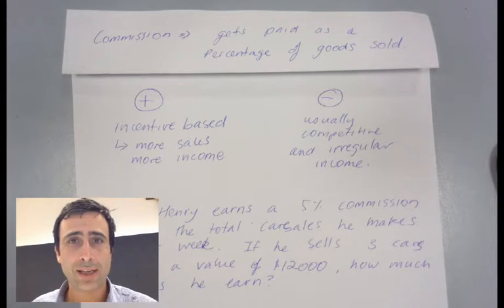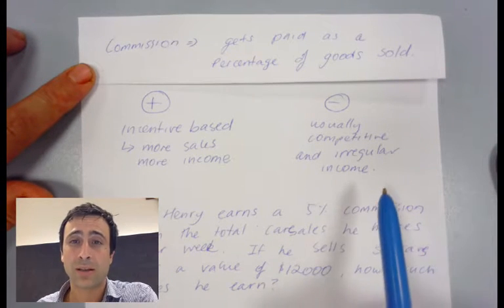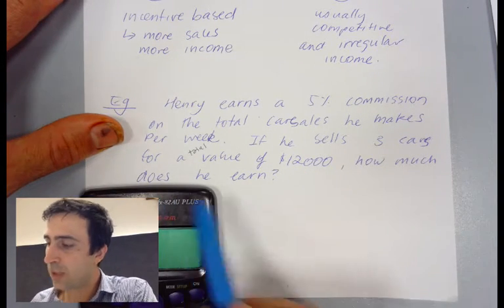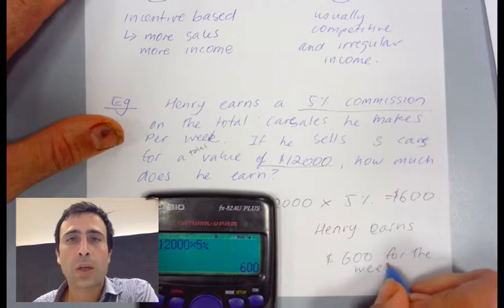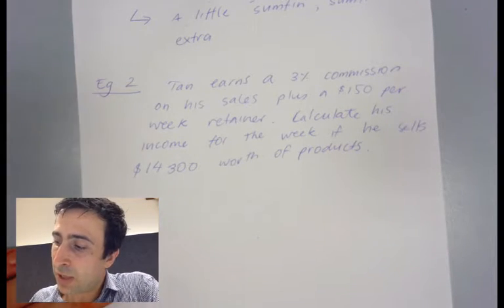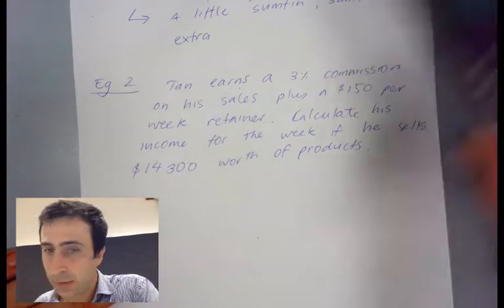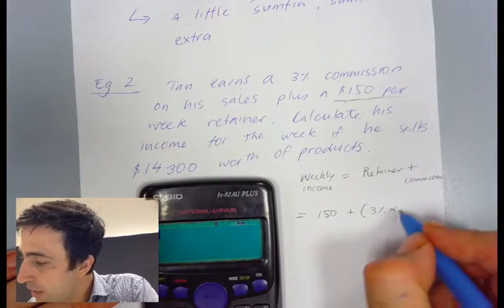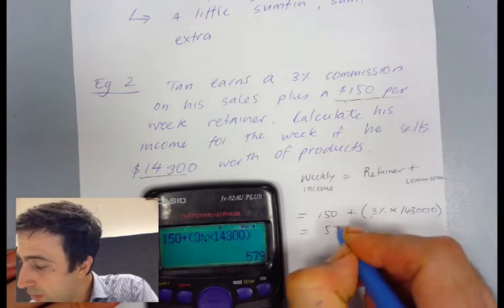Preliminary General Mathematics FM1 commission